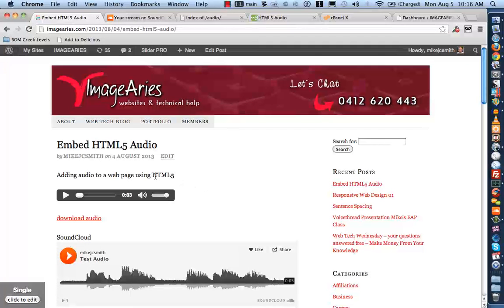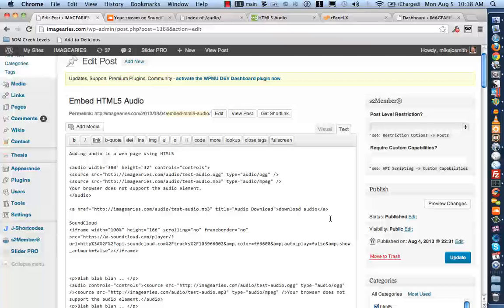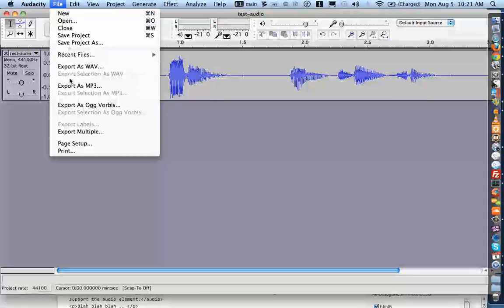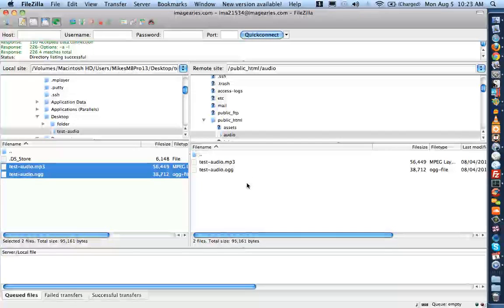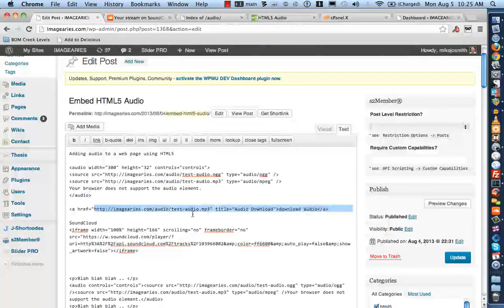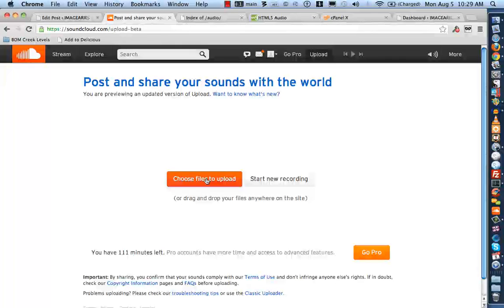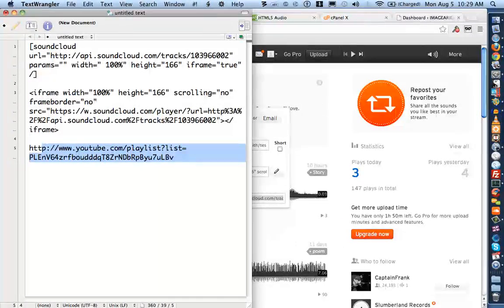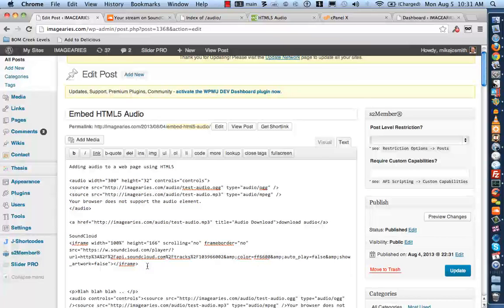web audio brief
Put audio on a web page
Brief Version.  See playlist below for extended version:
HTML5 and SoundCloud